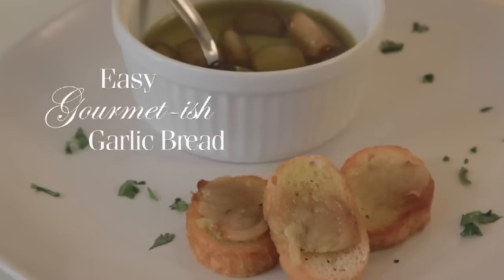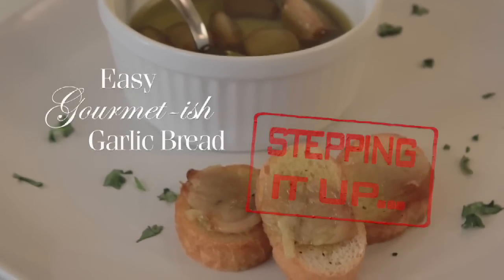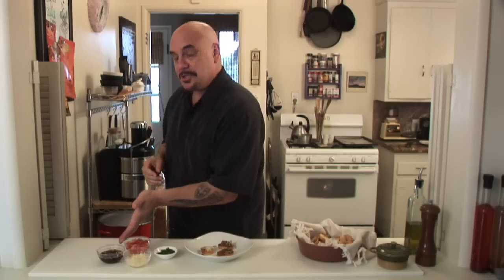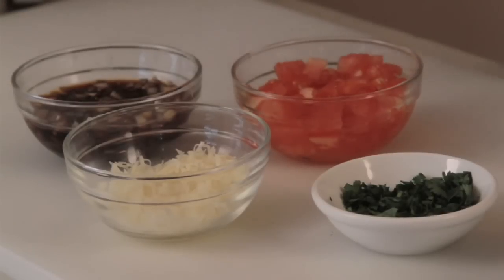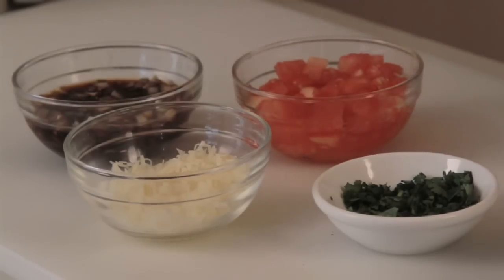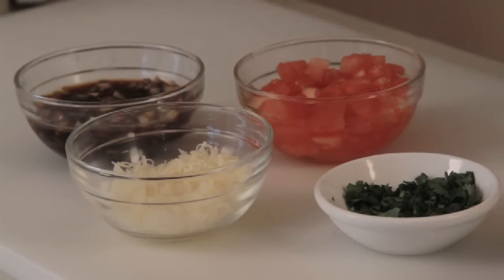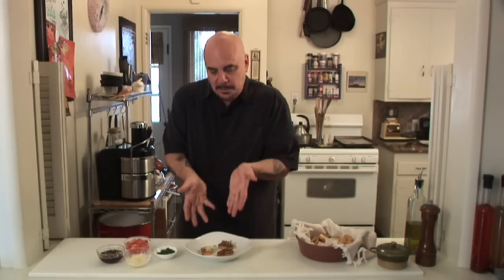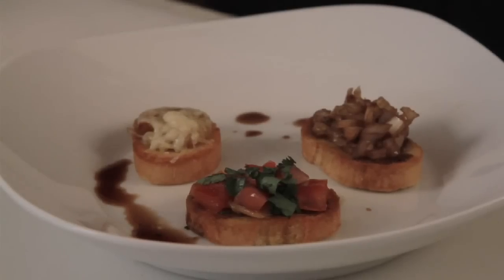The Guerrilla Culinarian [Quickie] Stepping up the Gourmet-ish Garlic Bread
Now that you've mastered the Easy Gourmet-ish Garlic Bread, it's time to accessorize it.